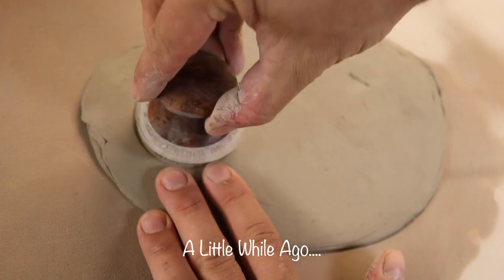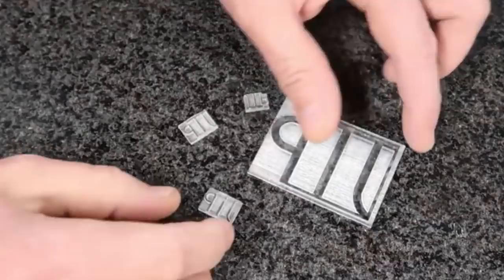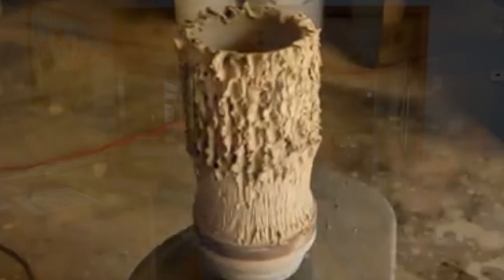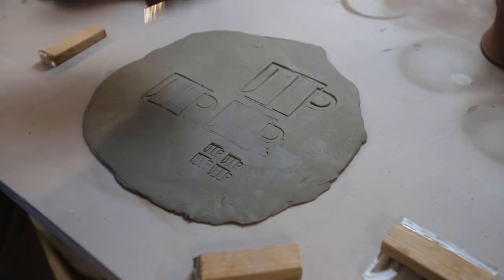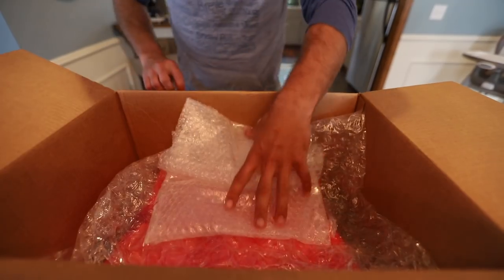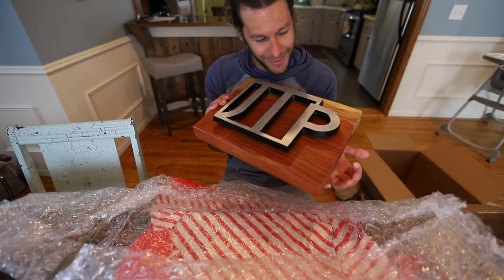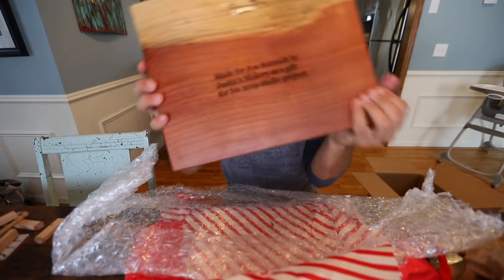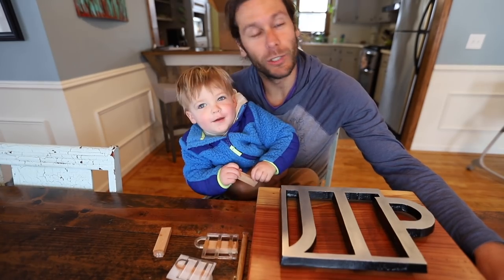You're gonna want to see this - Mystery Box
I asked Justin at Justin's Makery for a few custom stamps and he sent me a surprise , which we unbox in this video!

Jonthepotter
115 South Olive St.